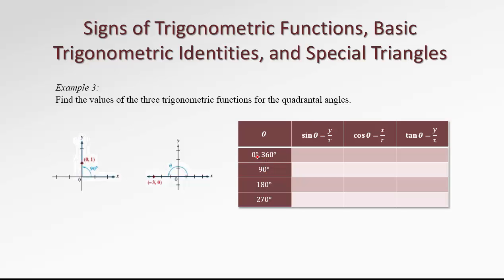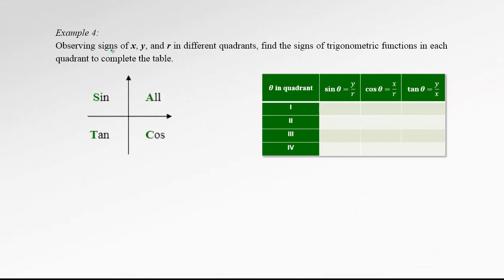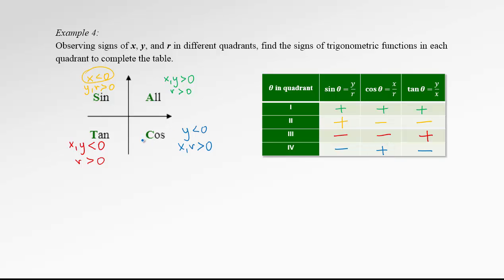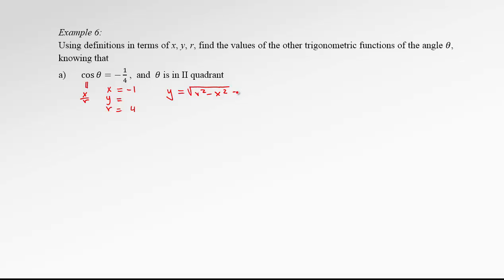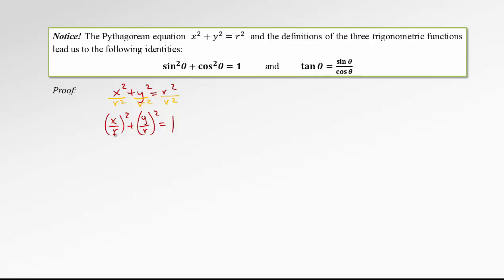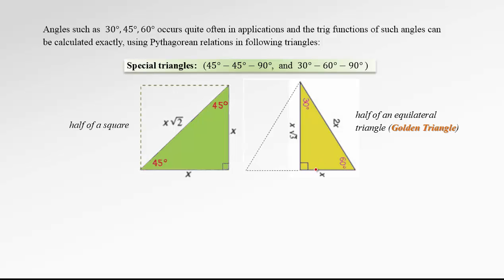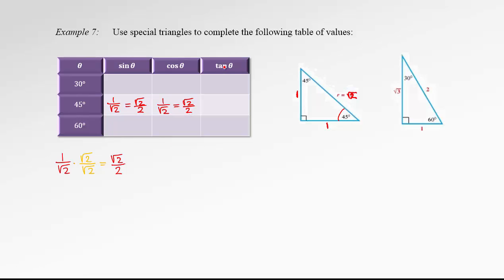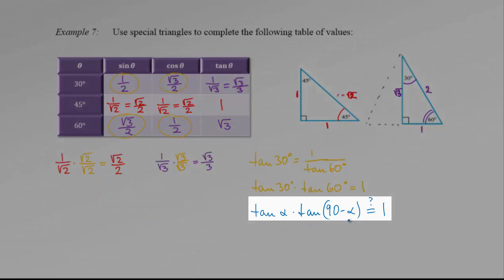14.2, 14.3 Signs of Trigonometric Functions, Basic Trigonometric Identities, and Special Triangles